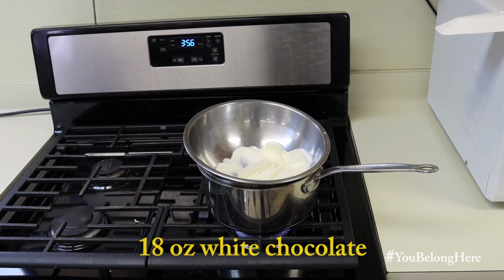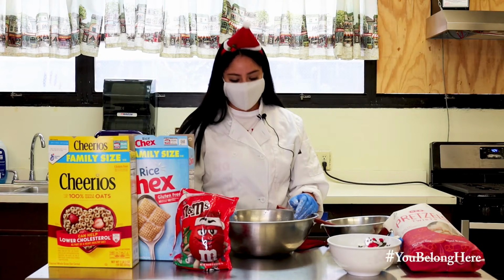Dirt Mix With White Chocolate Recipe Shared By Christina Aguirre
Calling all chocolate fans!
Try this delicious Dirt Mix with White Chocolate recipe shared by Christina Aguirre from La Feria High School.